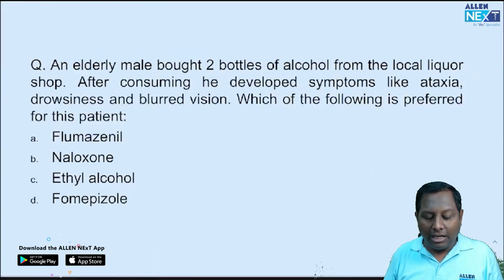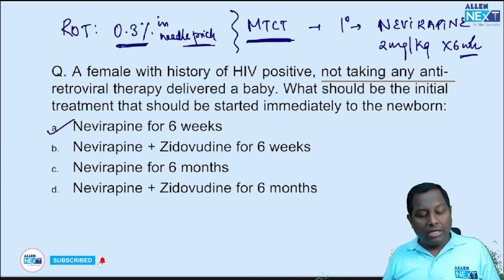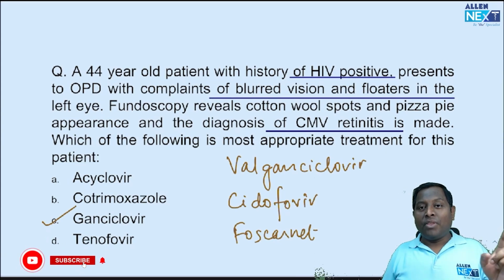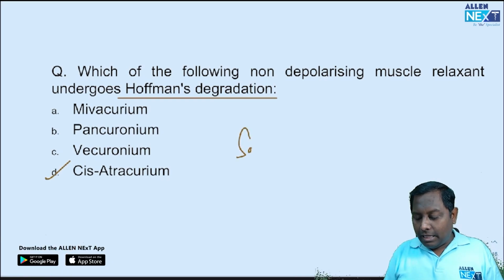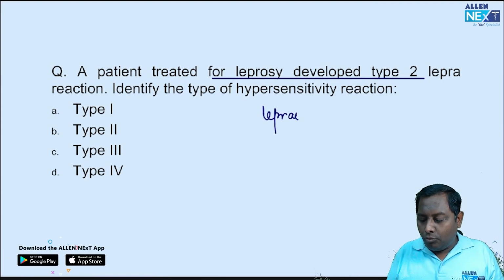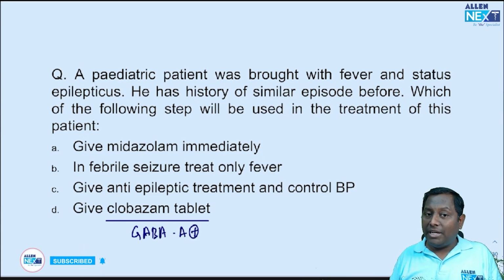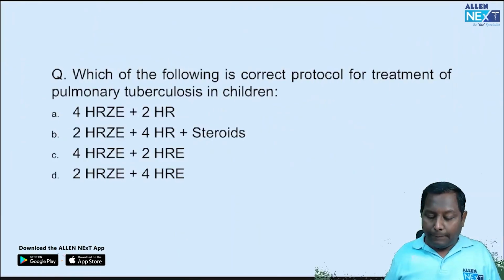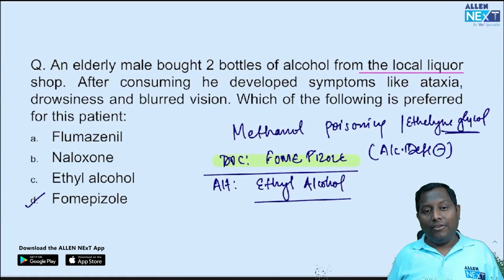FMGE July 2023 | Pharmacology Recall Session | Dr. Siraj Ahmad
Don't miss our exclusive FMGE July 2023 Recall Session! 📚

Join us as ALLEN NExT renowned specialist, Dr. Siraj Ahmad takes you through common Pharmacology questions, providing detailed explanations and correct answers.

ABKI BAAR 200 PAAR!